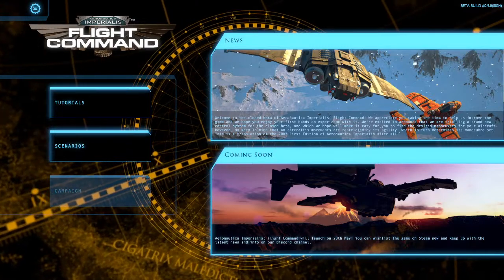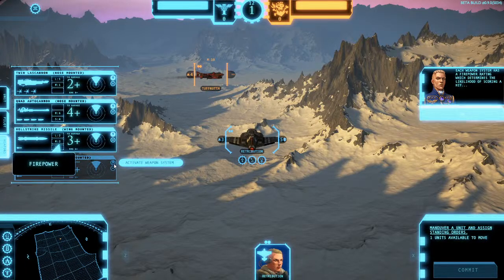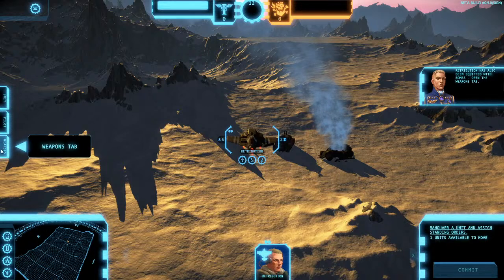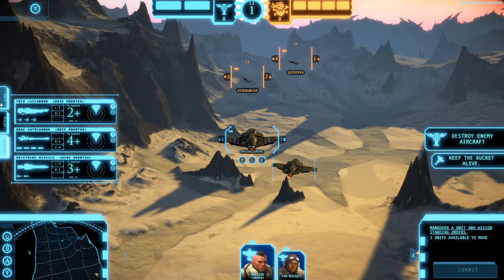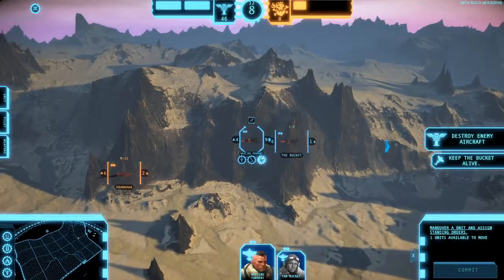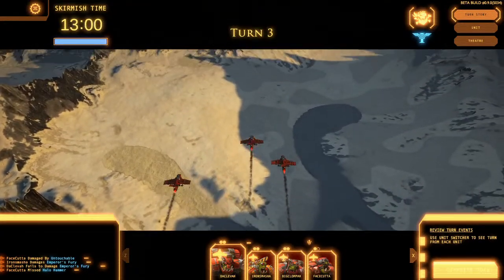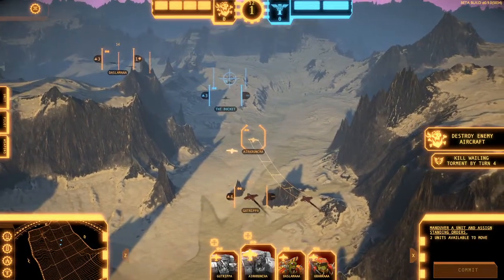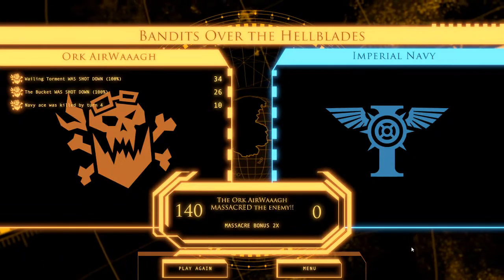Let's Stream Aeronautica Imperialis Flight Command: Beta Gameplay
This stream is a break from our usual Horus Heresy: Legions content. Aeronautica Imperial is a new Warhammer 40,000 game based on the Games Workshop board game of aerial combat in the grim dark future. I'm in the beta test in weekend, let's check out this game!